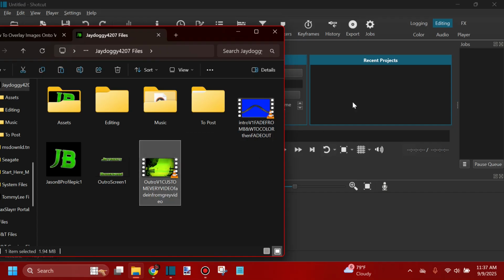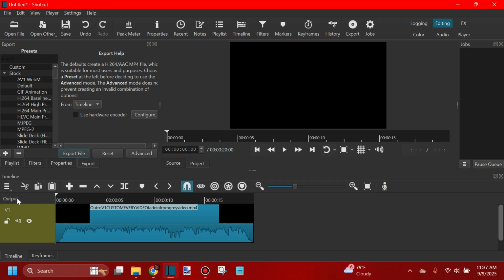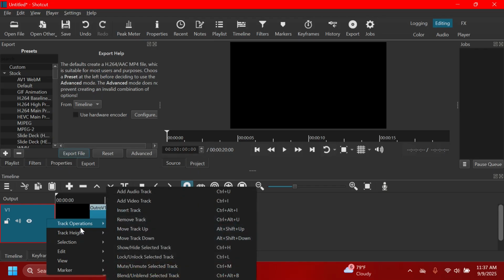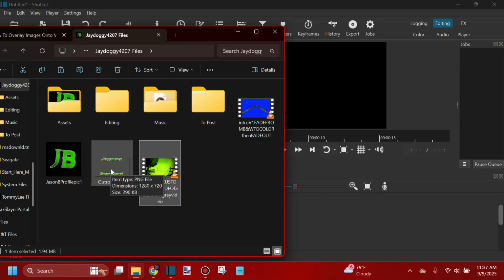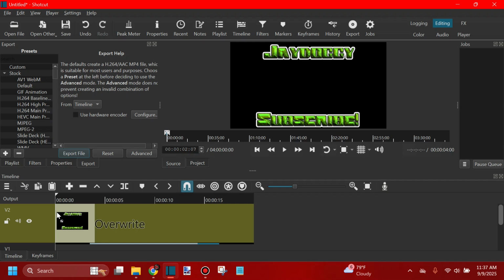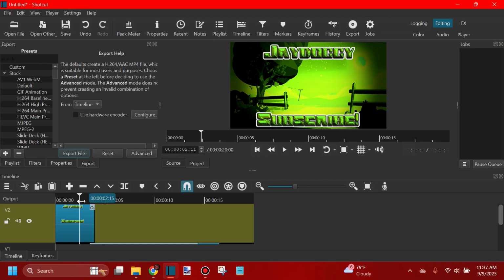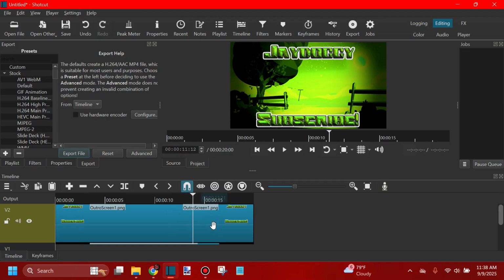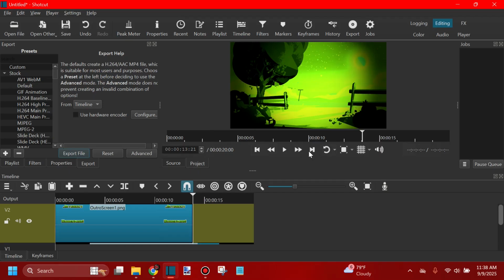How To Overlay Images Onto Videos With Shotcut Tutorial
Today I show you how to overlay an image file on top of a video file for use in video editing! Suggested byJaydoggy4207; links are below!